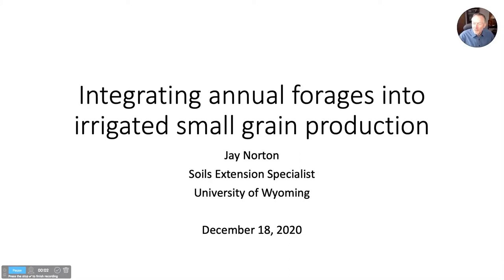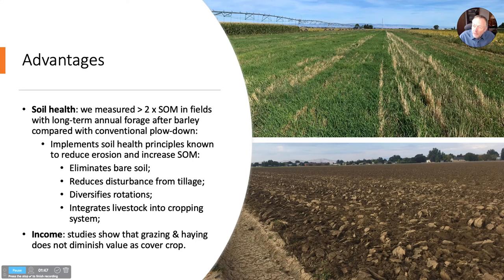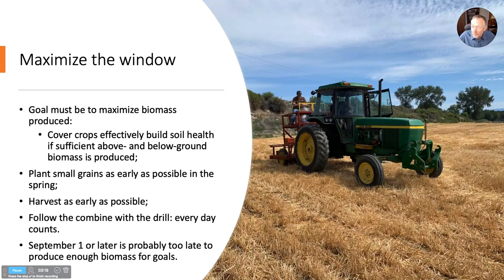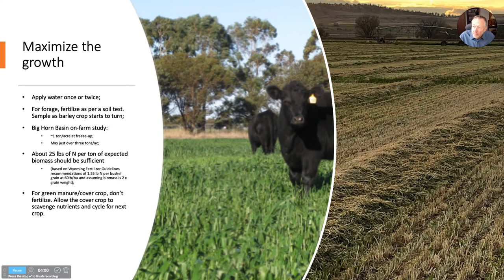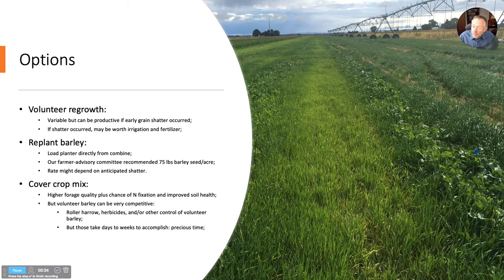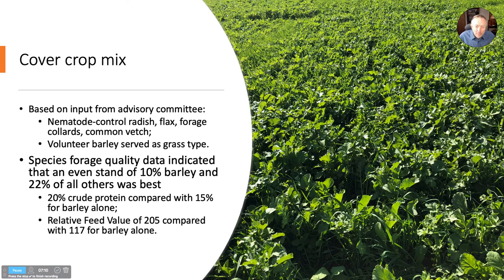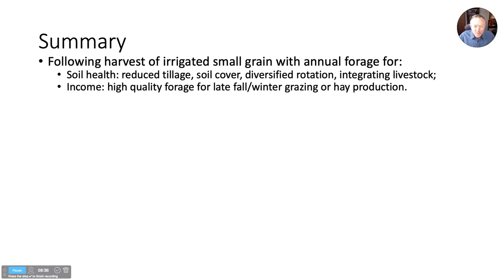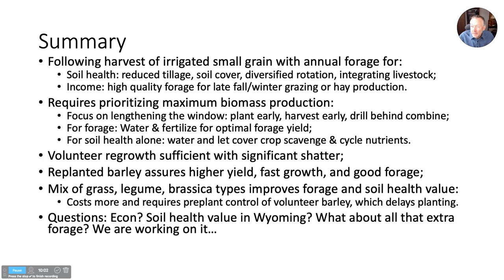Integrating Annual Forages Into Irrigated Small Grains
Join Jay Norton to learn some strategies to help you integrate annual forages into small grains systems.